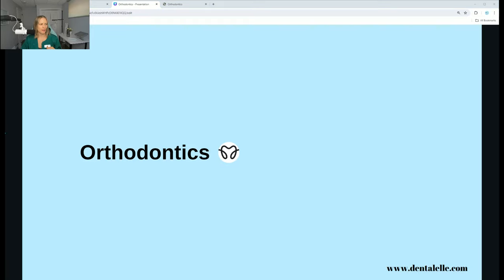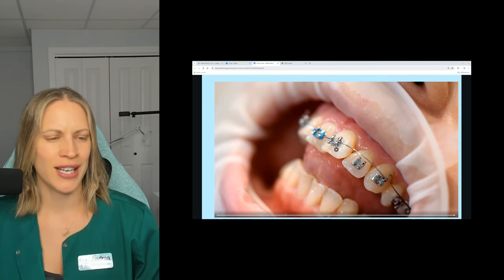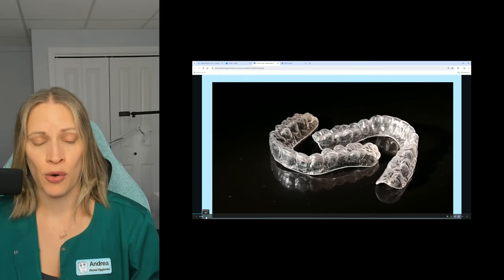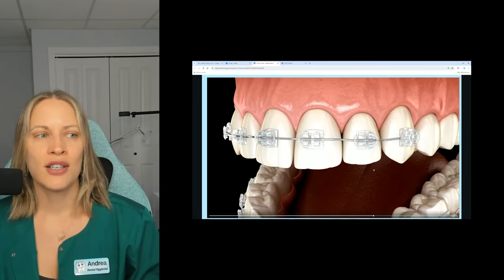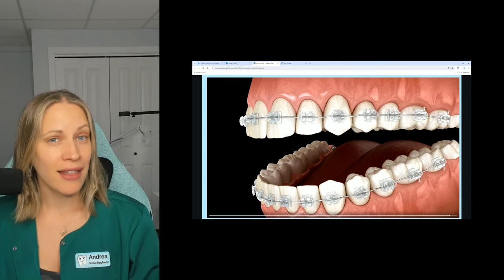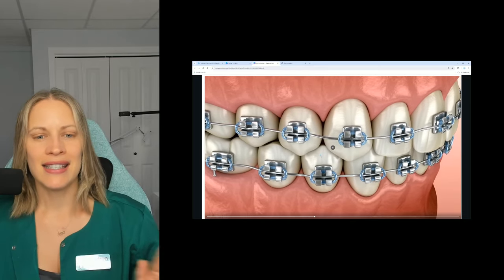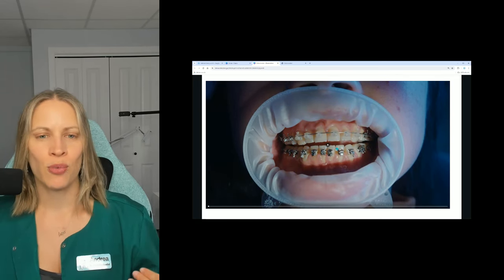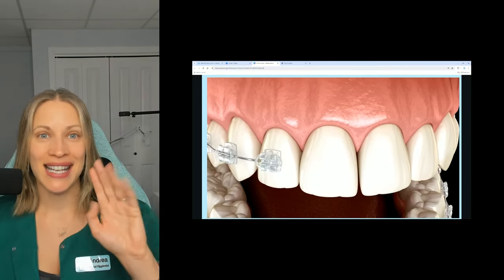Clear, Metal, or Invisalign for Braces? I Will Explain Them All